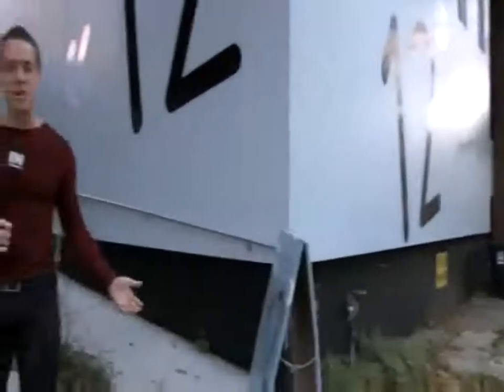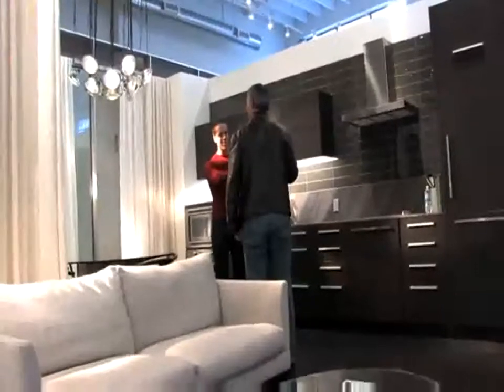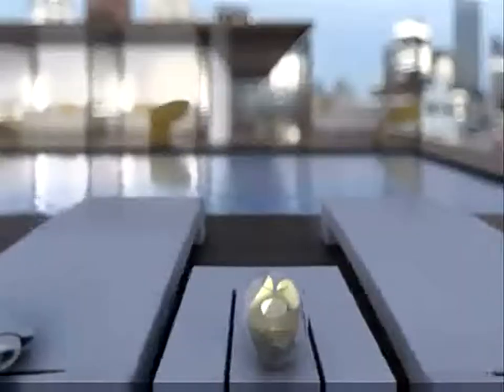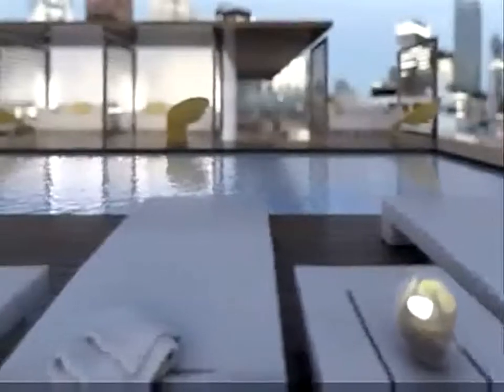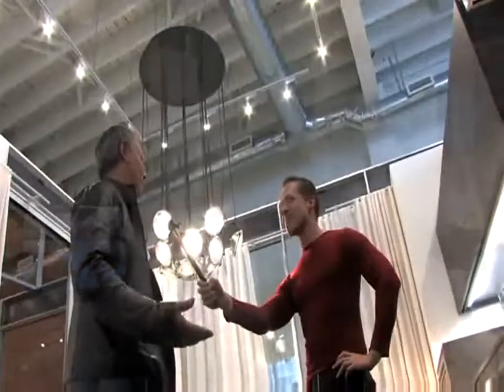634248139172757485 INTorontoTV Condo buying tips w Charles Gane Alessandro Munge of 12 Degrees wmv